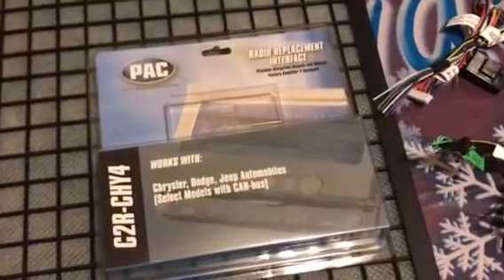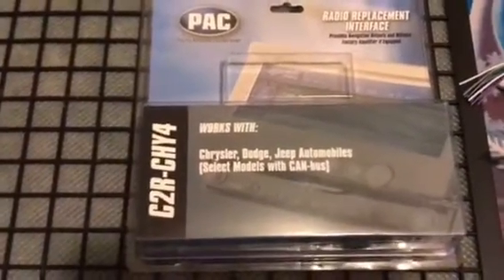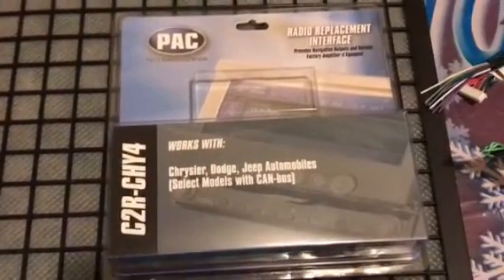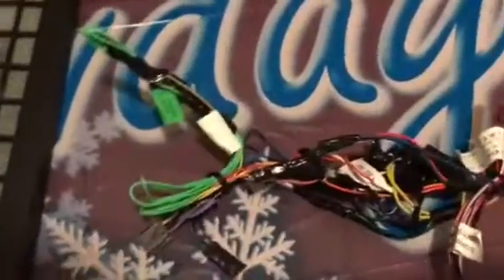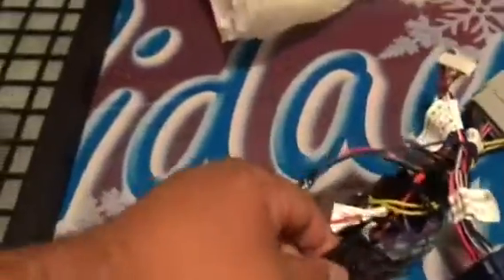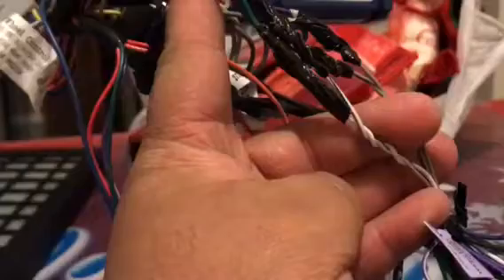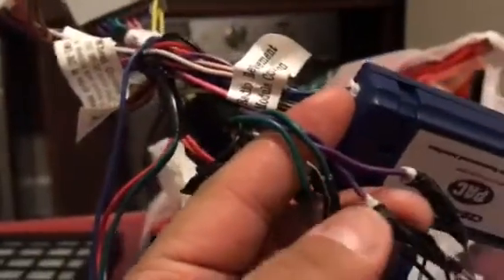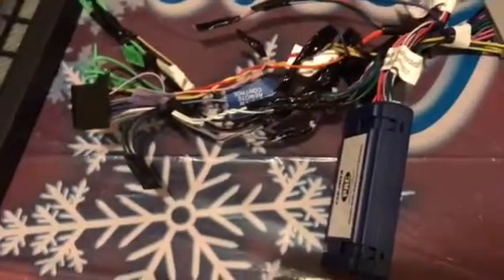Pac c2r-chy4 for dodge magnum & charger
Pac c2r-chy4 for dodge magnum dodge charger with factory amplifier. This will help give sound from your factory amplifier.